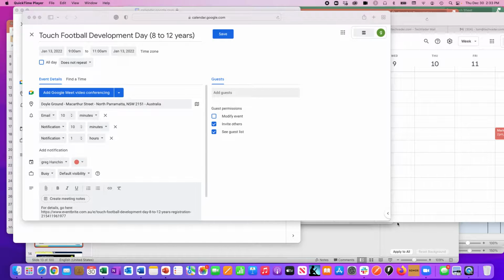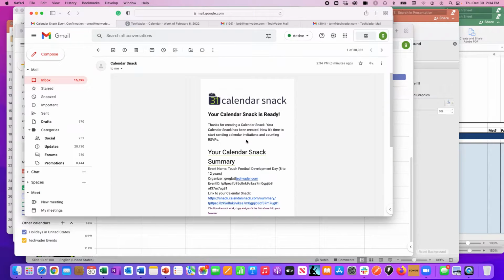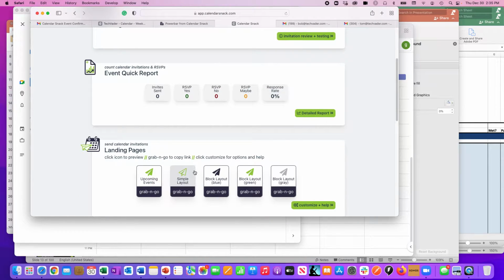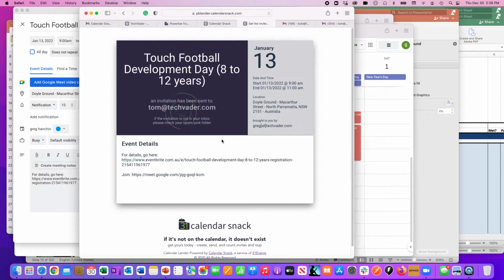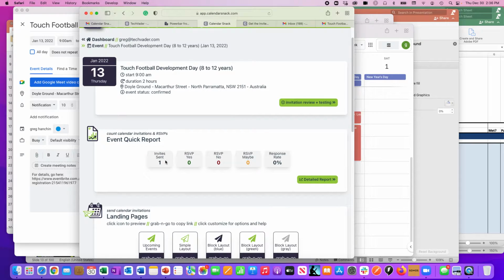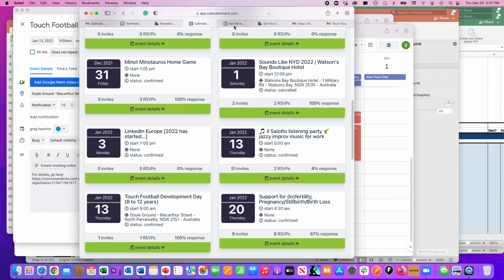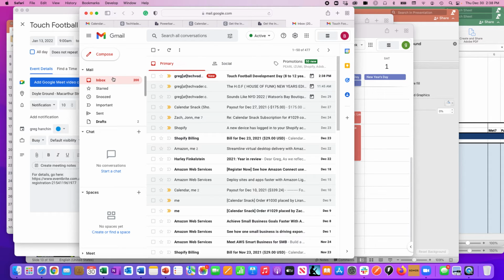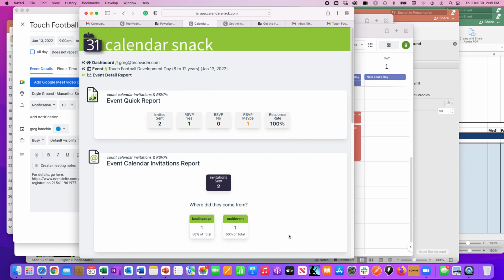2022 Review of Calendarsnack Landing Pages and Calendar Invites.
Details of how the Calendarsnack service works by sending out Calendar Invites and how they are counted on a per-event and all events. This product is available for OEMs and Marketing Agencies upon request.